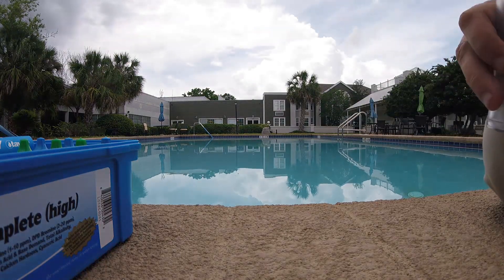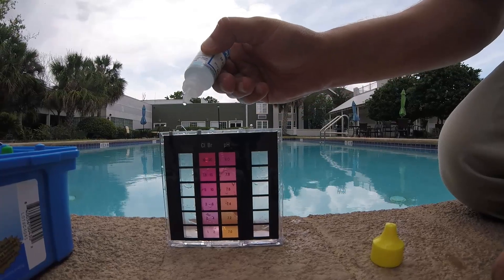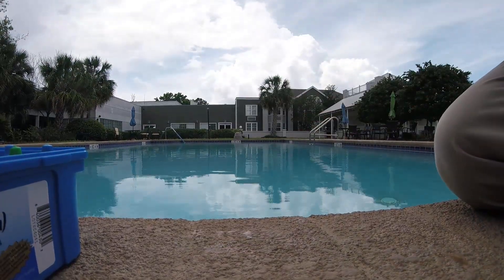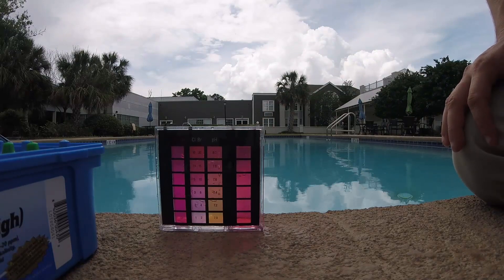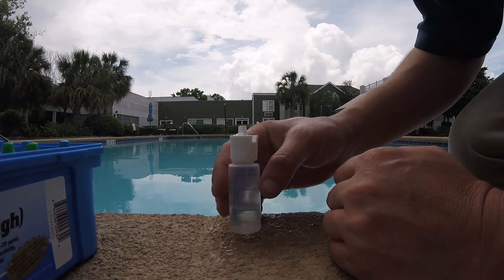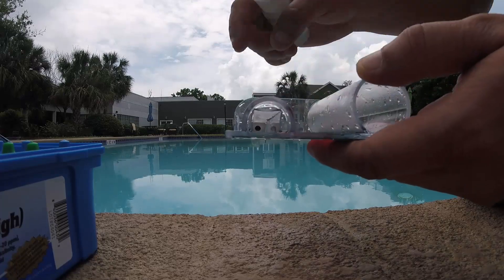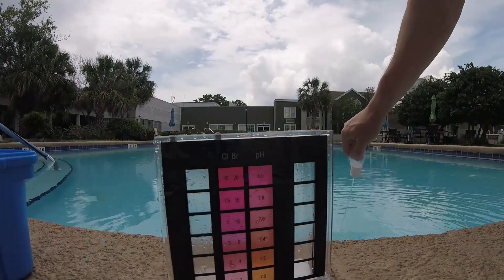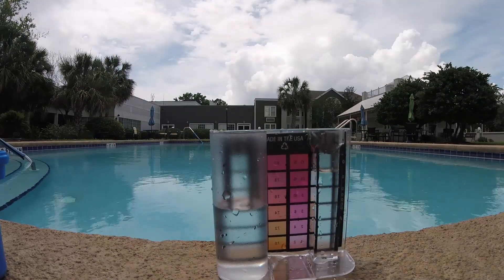How To Test Your Chemicals In Your Pool.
Today I will show you how to run a few test.To test all the chemicals in your pool. This pool the chemicals are off after a lot of heavy rain also the pool has been shocked to bring the chlorine levels up to about 30 ppm to kill algae. The pool looks great but it is not right so Come Along Shall We.

    When you test a pool these are the numbers you want.

pH: 7.4 – 7.6  Add Acid to go down Soda Ash to go up

Chlorine: 1.0 – 3.0 ppm  Add Chlorine to go up to go down leave it the sun will take care of it

Total Alkalinity: 80 – 140 ppm add baking soda to go up acid will also lower this

Calcium Hardness: 200 – 400 add Calcium Chloride to go up drain some water to go down

Cyanuric Acid: 25 – 50 ppm
      Cyanuric Acid is in pool Chlorine sticks so it is added to the pool when you use sticks are pucks. To get rid drain some water. what I do is vac the pool and the waist water is pumped out and down the drain. This will keep it low.